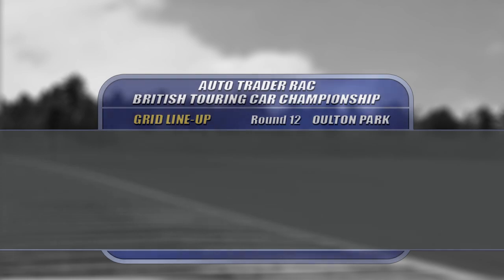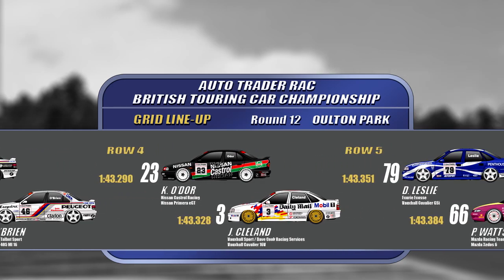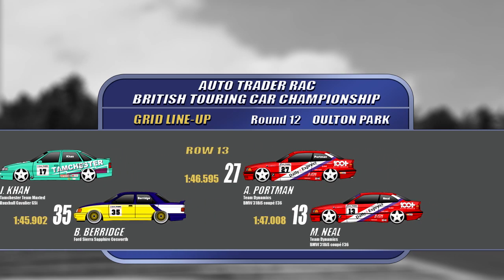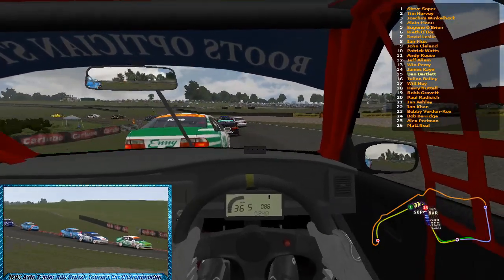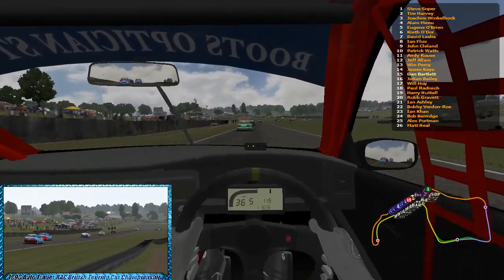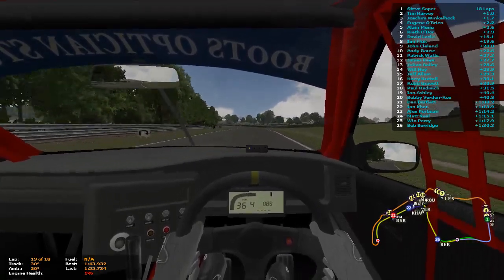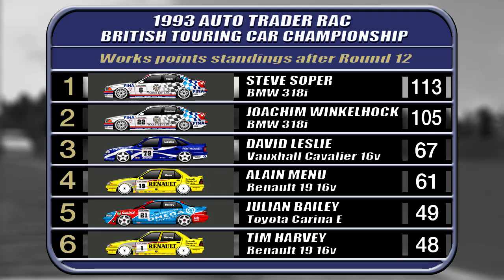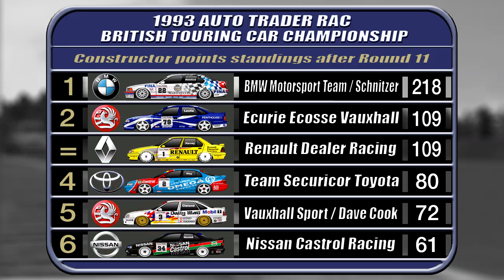GTR 2 | 12 | 1993 BTCC | Rd. 12 - Oulton Park International (ft. JamSankith)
Back for a second season as we begin our campaign for the independents trophy while taking on the works drivers from the 1993 Auto Trader RAC British Touring Car Championship. Round 12 coming from Oulton Park.

Points standings provided by the one and only @JamSankithGaming

It only takes a second, it's free and it helps small channels like mine massively! :D